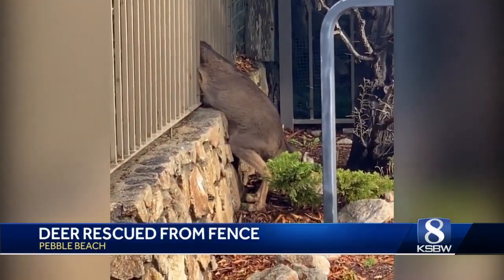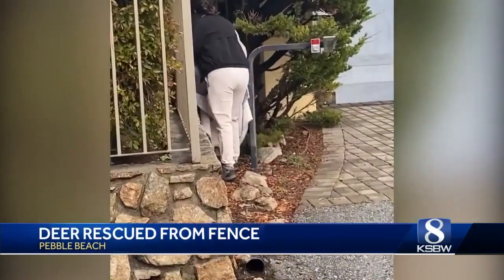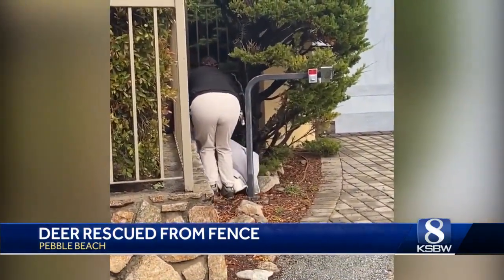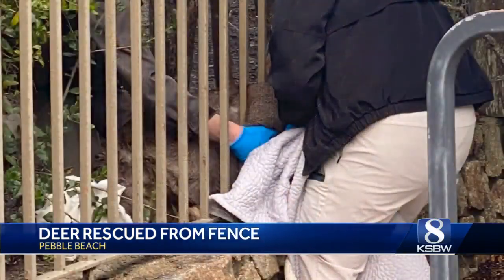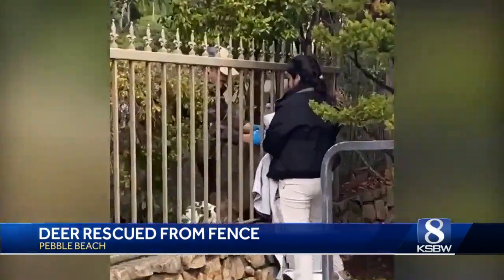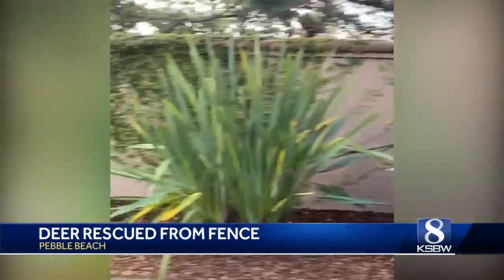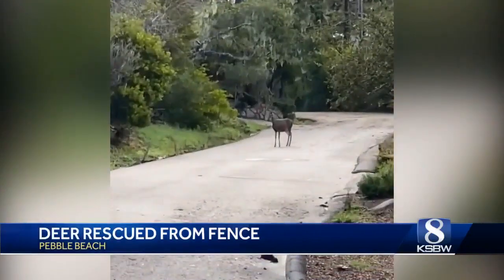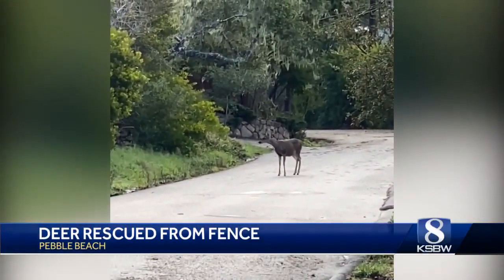VIdeo: Deer rescued from fence by Monterey County SPCA